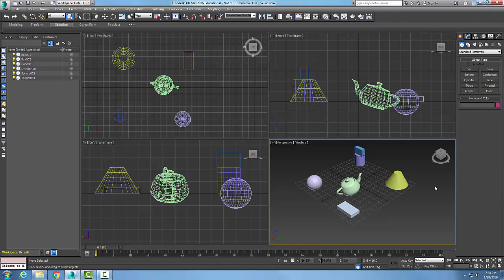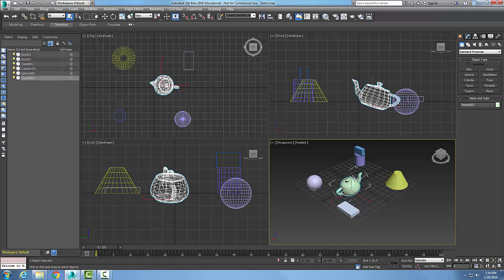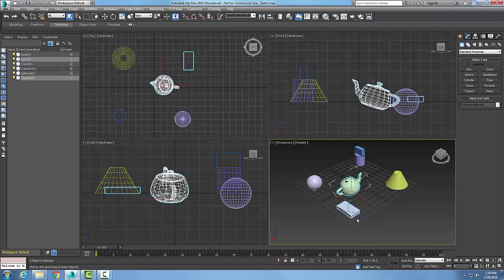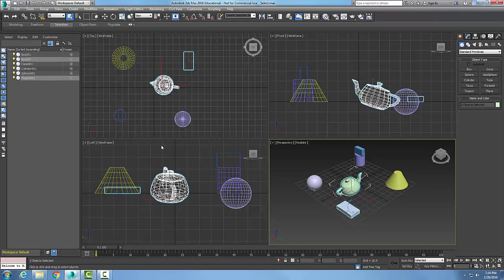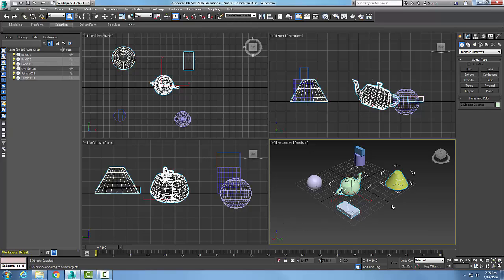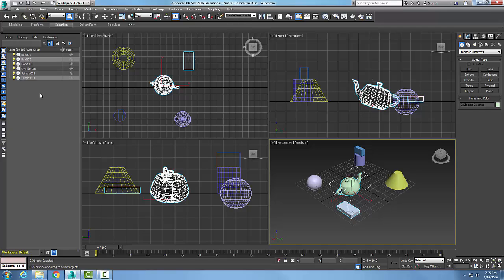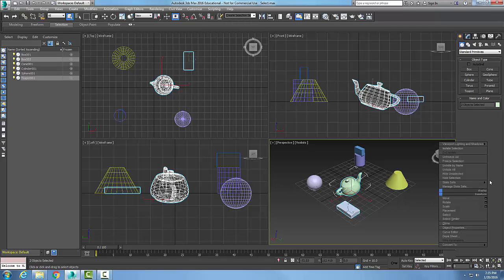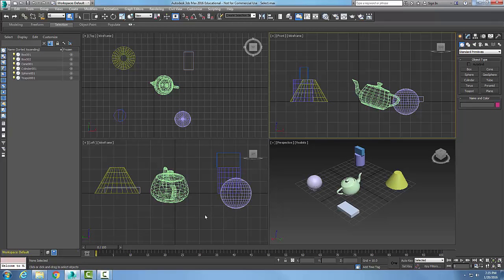3ds Max 02-02 Select Object Tool